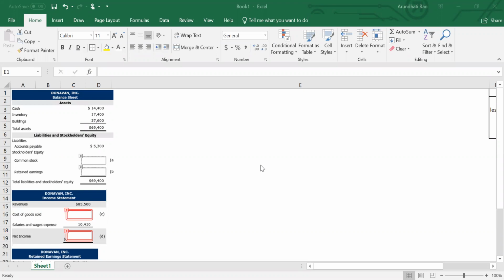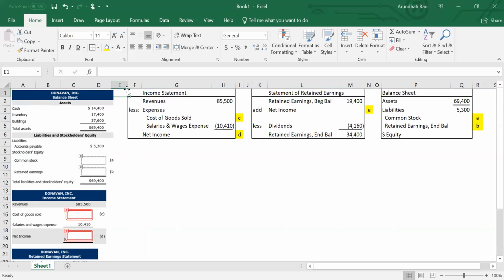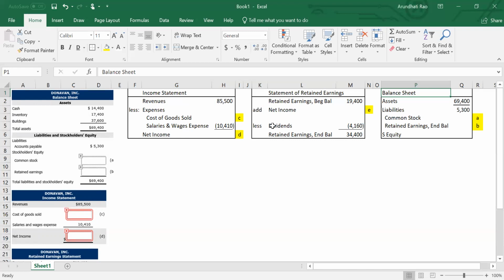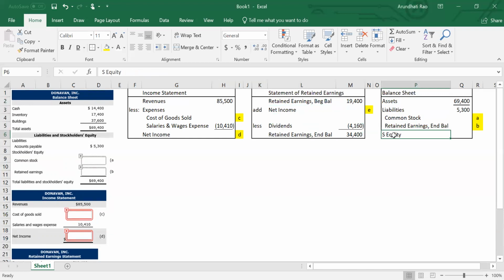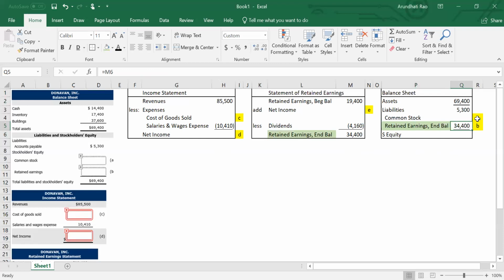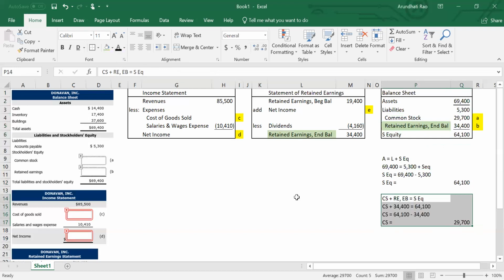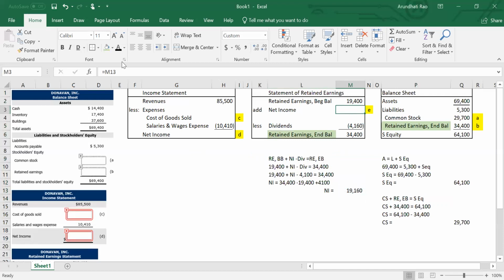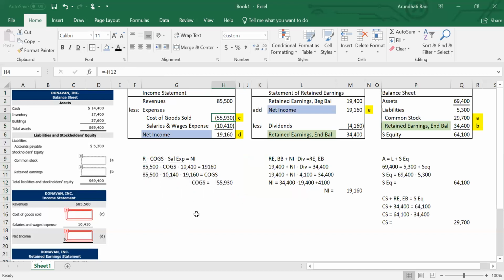Ch1 Missing Numbers Practice